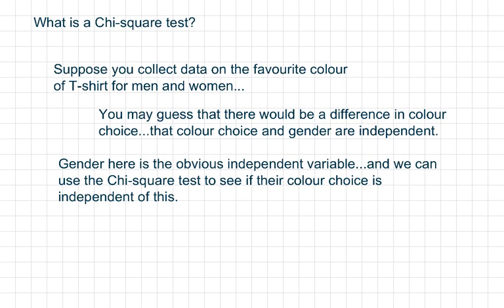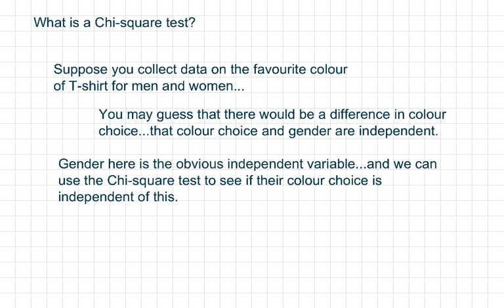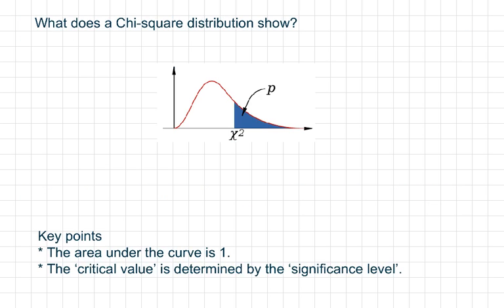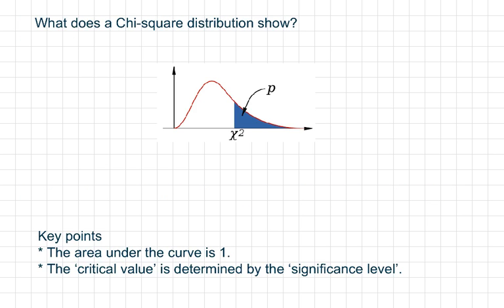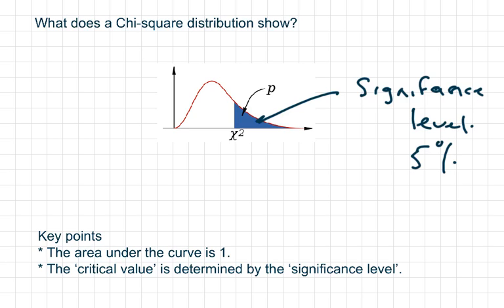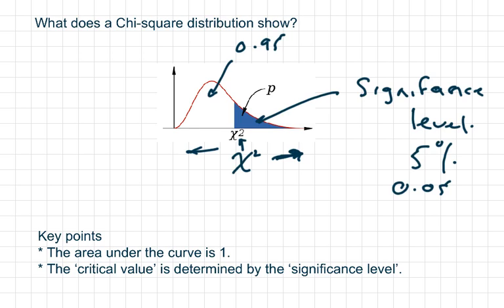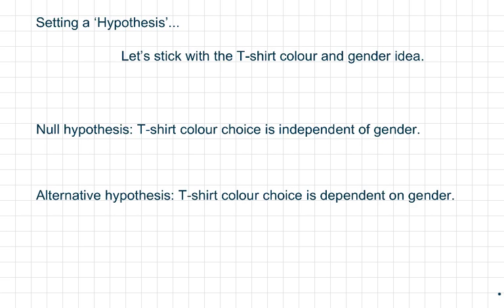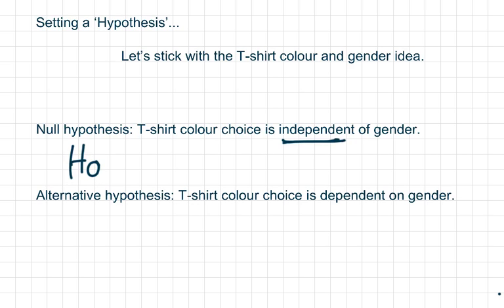1. Chi square Test Hypothesis Setting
Chi square Test Hypothesis Setting for IB MAI SL